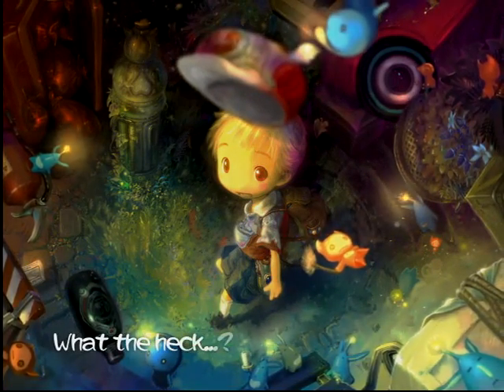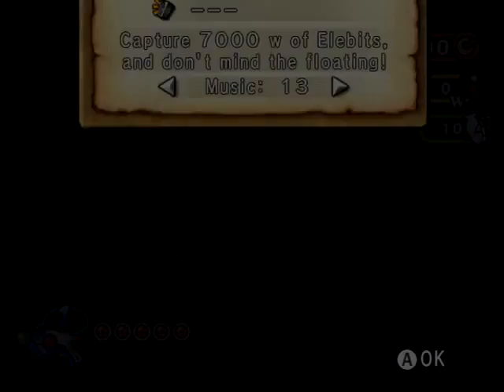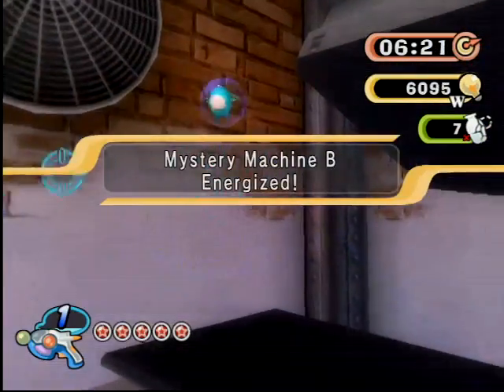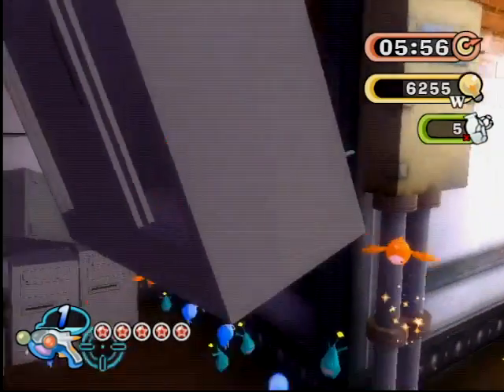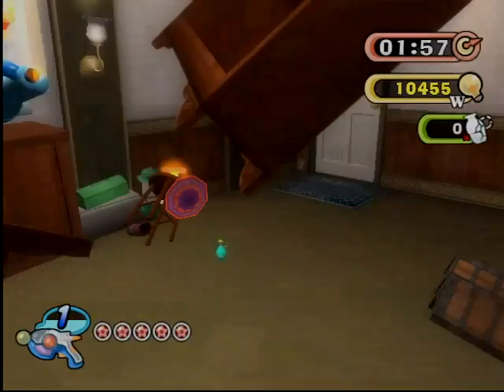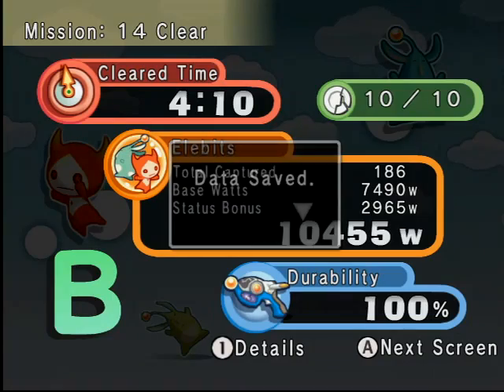Let's Play Elebits - Missions 13 and 14: World Without Weight, The Secret Room